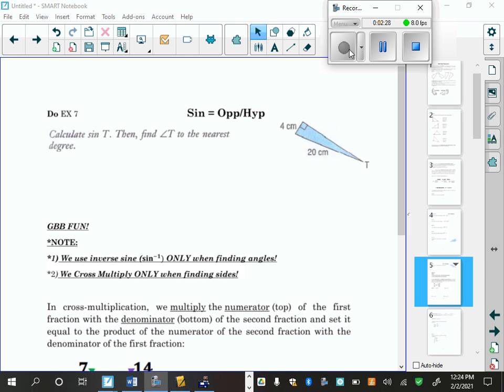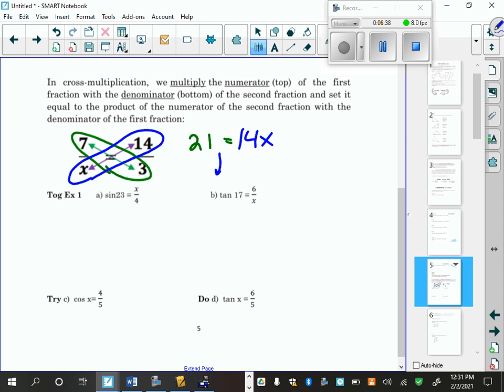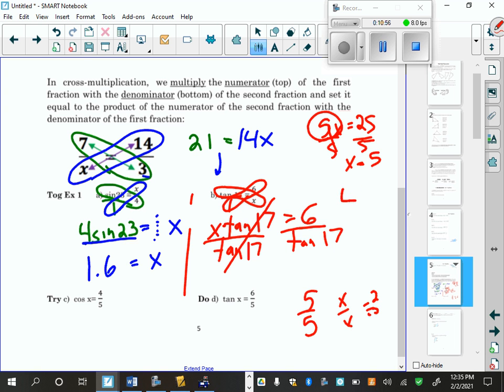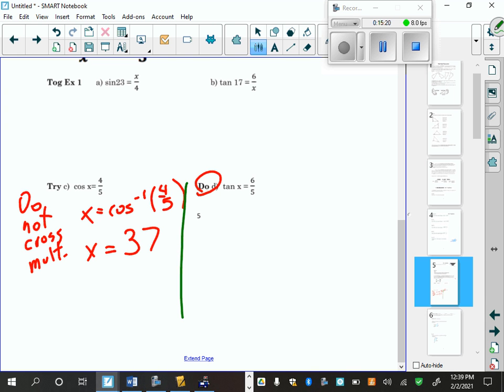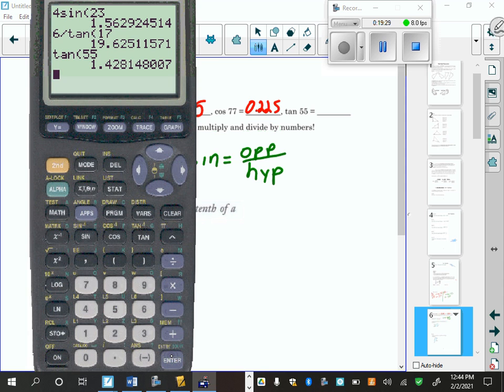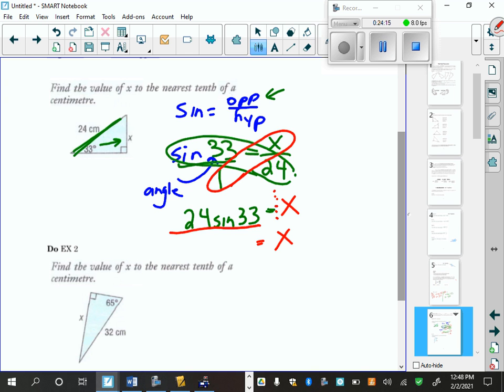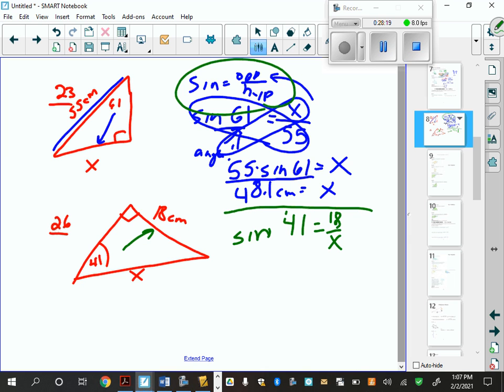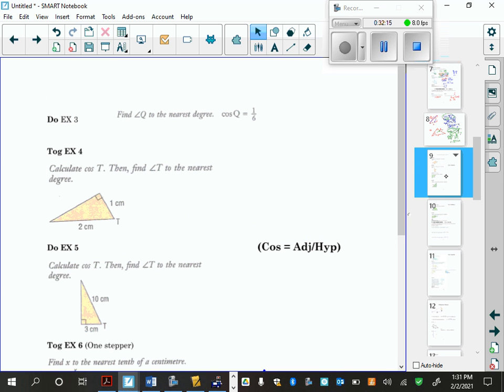Math 10C sine cross multiplying, one and two steppers